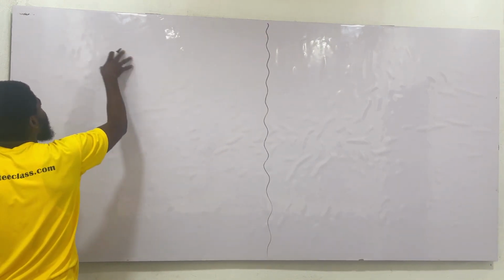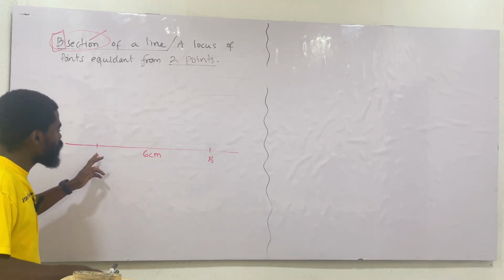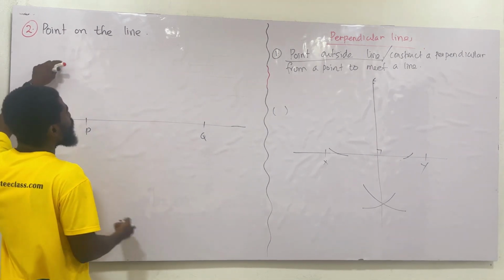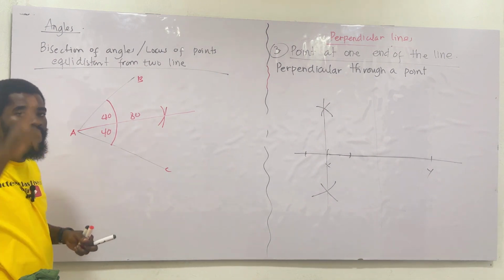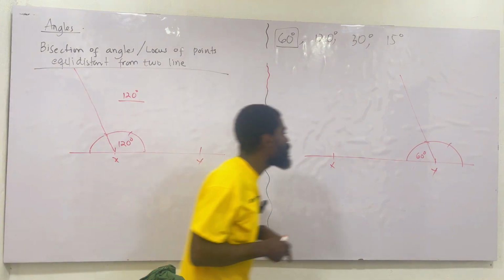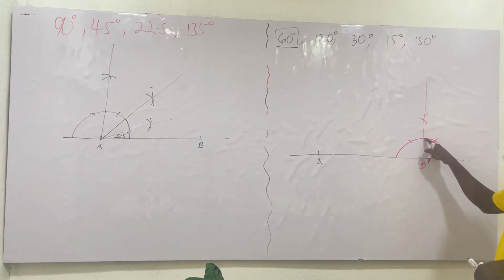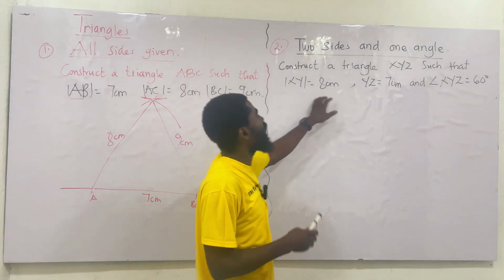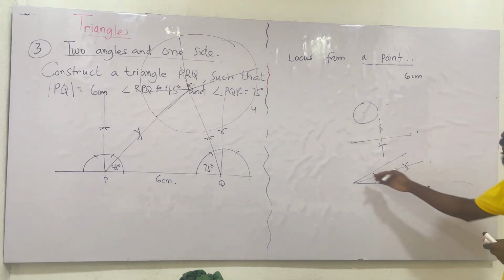CONSTRUCT WITH EASE | 2023 BECE & WASSCE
Welcome to our YouTube video, "construct with ease | 2023 bece & wassce !" In this comprehensive tutorial, we will explore the fascinating world of geometric constructions, providing you with the tools and techniques to create precise and intricate shapes effortlessly.

Geometric constructions play a vital role in mathematics and have practical applications in fields such as architecture, engineering, and design. Whether you're a student aiming to excel in geometry or simply someone passionate about exploring the beauty of shapes, this video is perfect for you.

Our expert instructor will guide you through various types of geometric constructions, including angle bisectors, perpendicular lines, parallel lines, and more. With easy-to-follow demonstrations and clear explanations, you'll learn step-by-step methods to construct these geometric elements accurately.

By the end of this video, you'll have a deep understanding of geometric constructions, enabling you to tackle complex problems with confidence and precision. With practical examples and real-world applications, we make sure that anyone, regardless of their mathematical background, can grasp the concepts and apply them effectively.

Unlock the secrets of shapes and unleash your creativity with geometric constructions. Let's dive into the fascinating world of geometric constructions together!